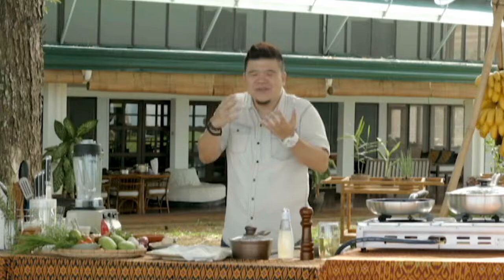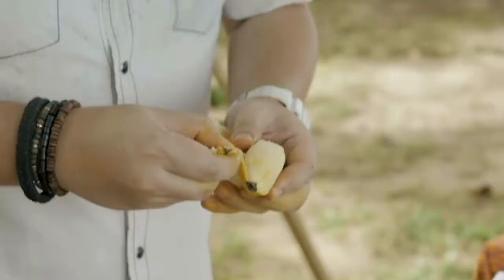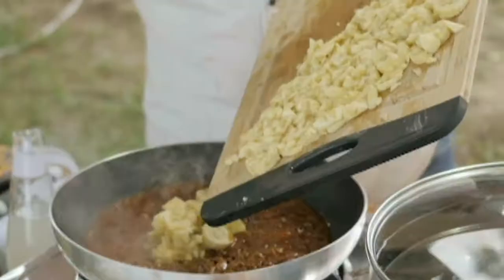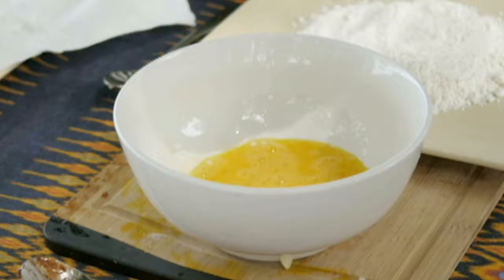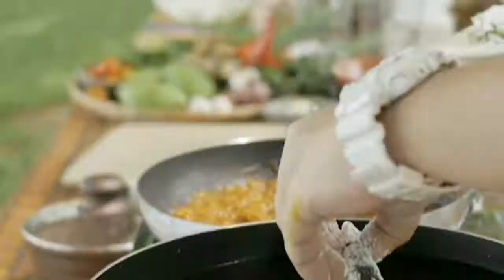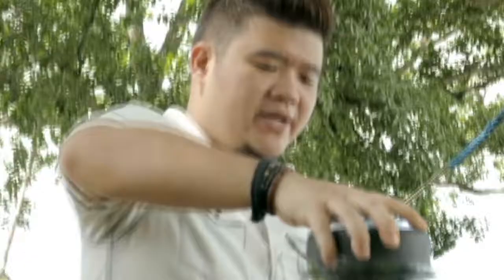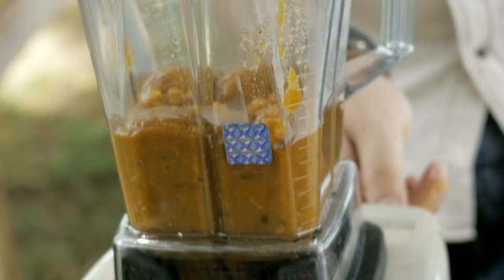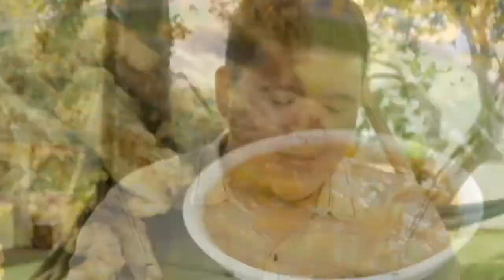Fried Soft Shell Crab | Curiosity Got The Chef Season 6